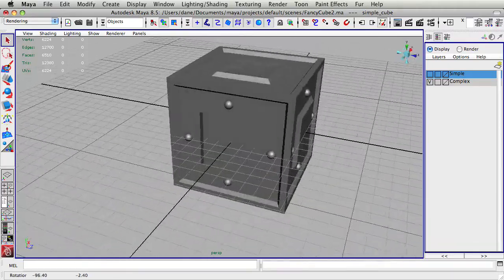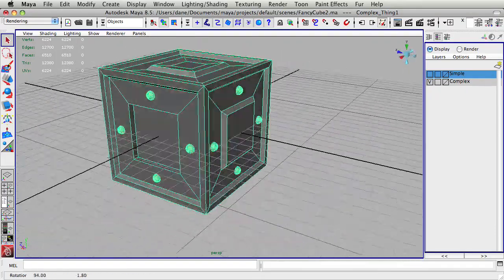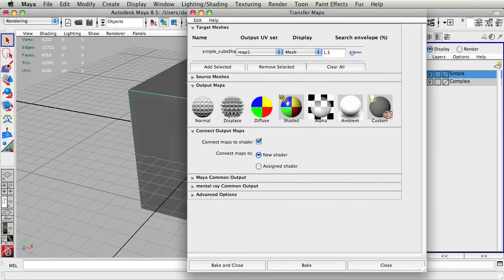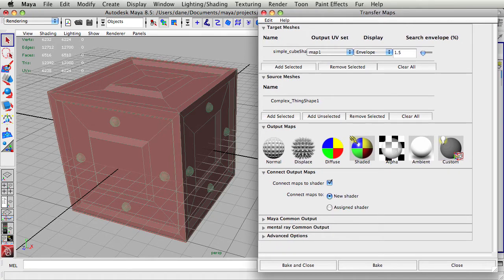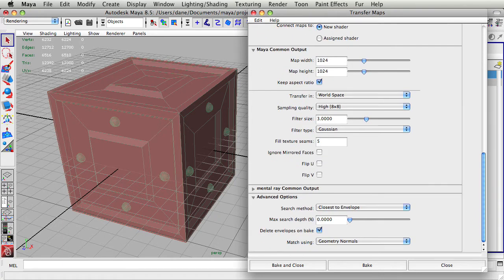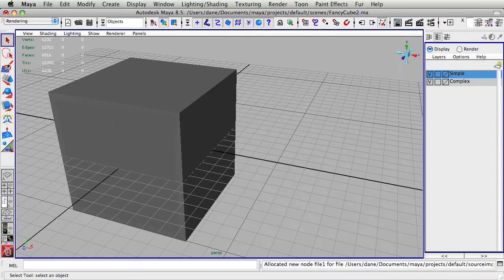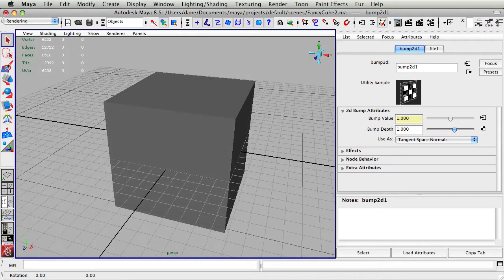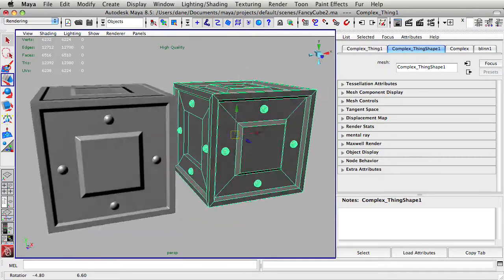NormalMapCube Tut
An overview of baking a normal map.